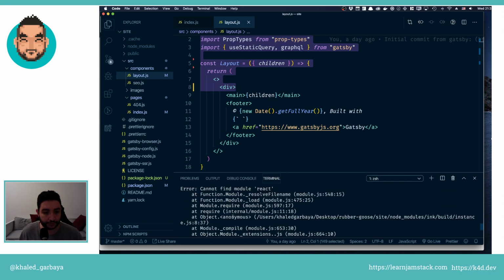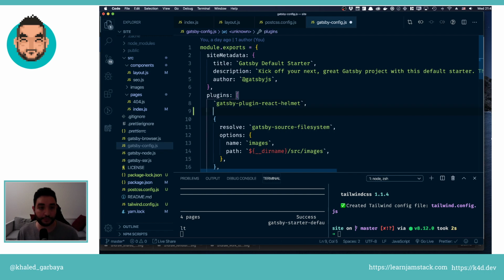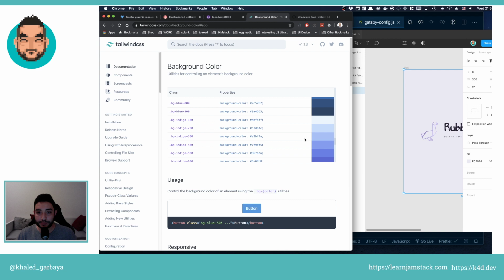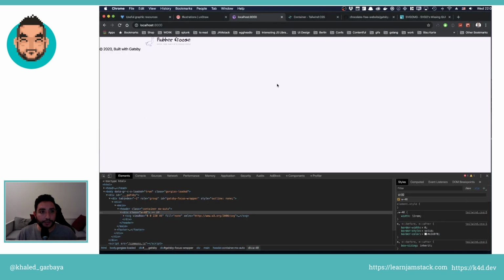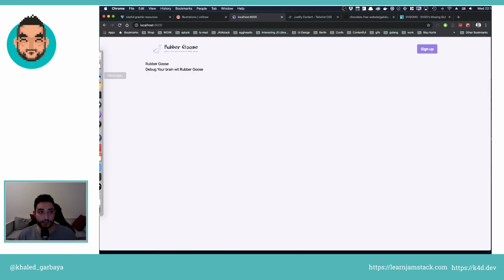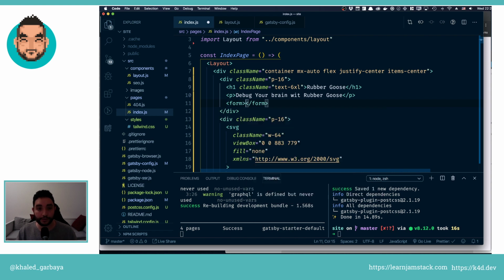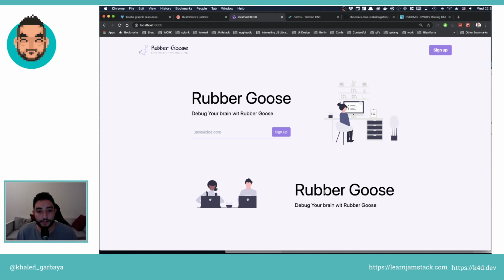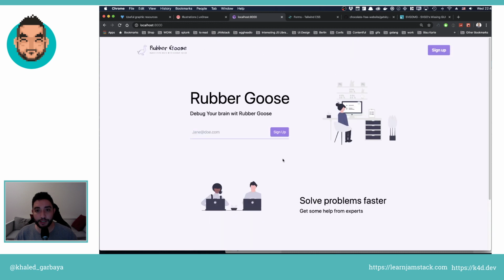02 - Build a JAMstack SaaS App Using Gatsbyjs: Building the landing page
In this video, we'll build the landing page for our Saas page using Gatsby and Tailwindcss